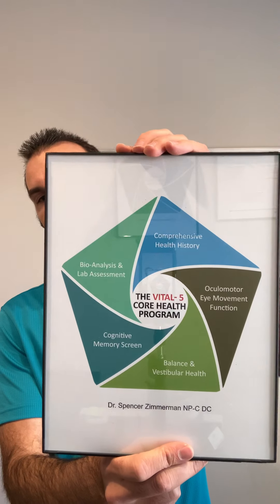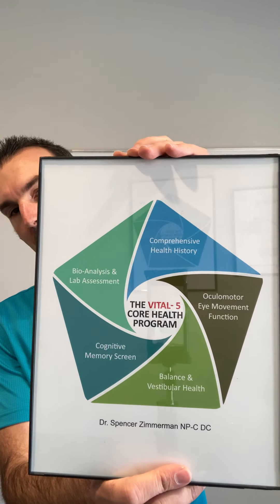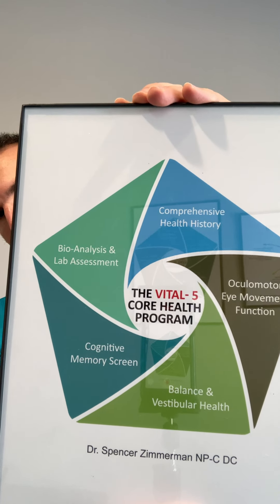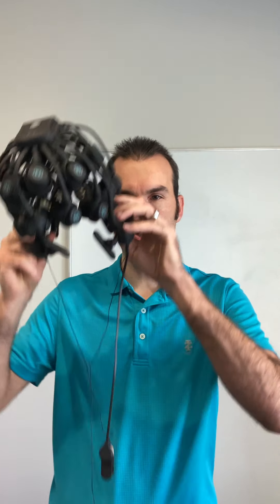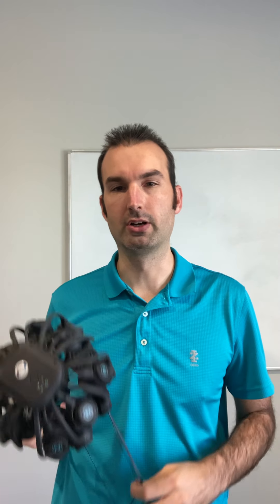Initial Visit at Idaho Brain and Body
What to expect at your first visit with Dr. Zimmerman at Idaho Brain and Body Institute. We use different tools to evaluate the health and function of your brain.